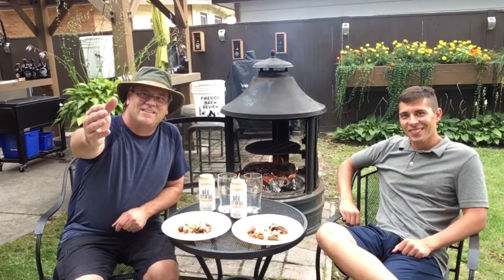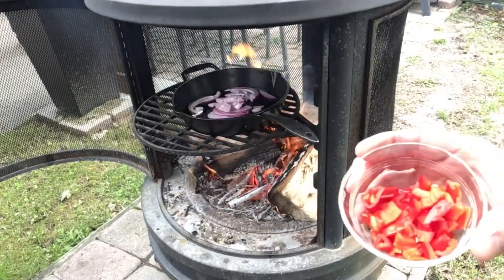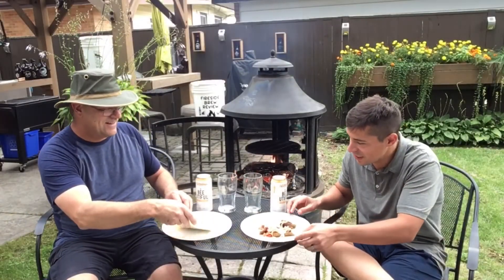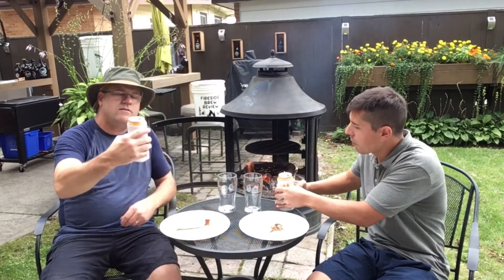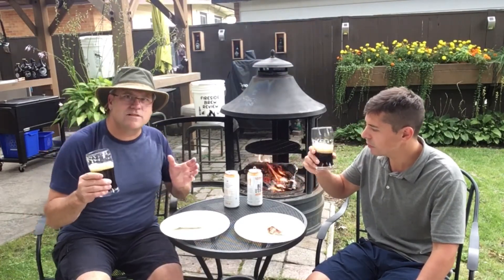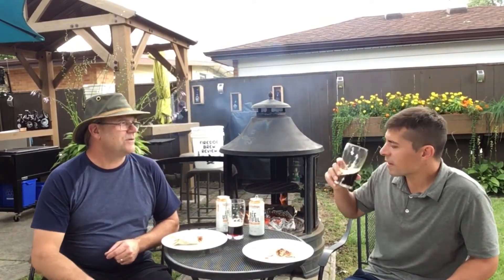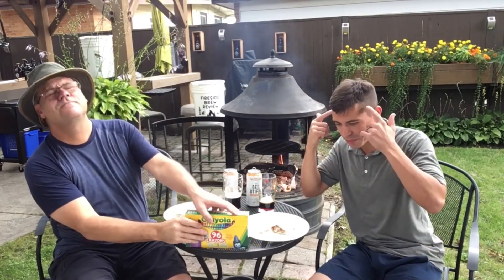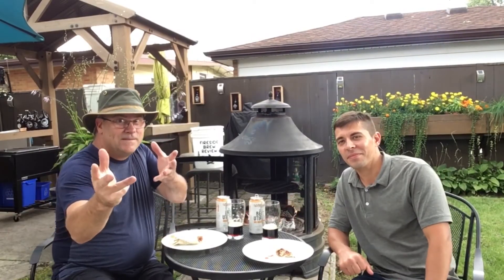Bee utiful Honey Brown Ale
Fireside Brew Review
Enjoying the Bee utiful Honey Brown Ale with steak tortillas cooked over the fire.